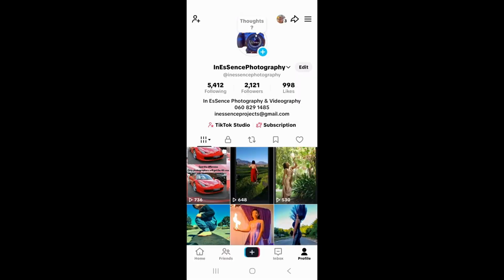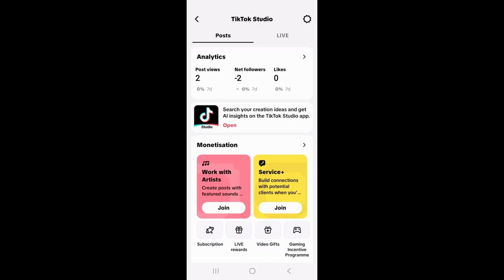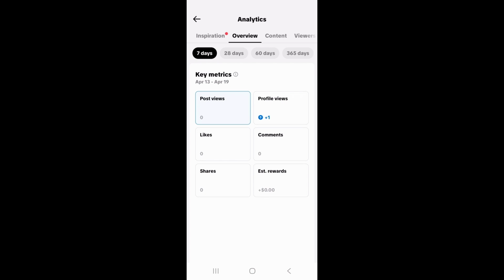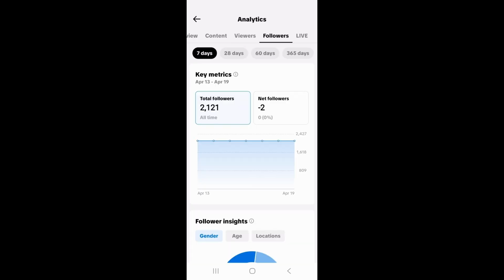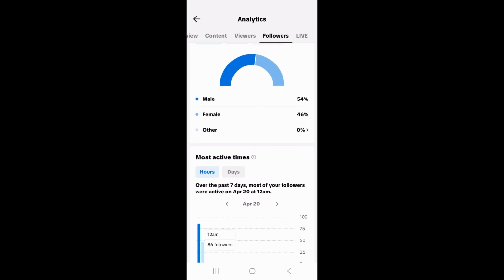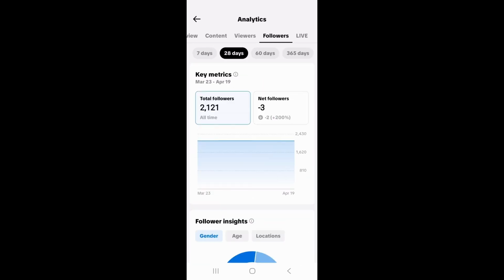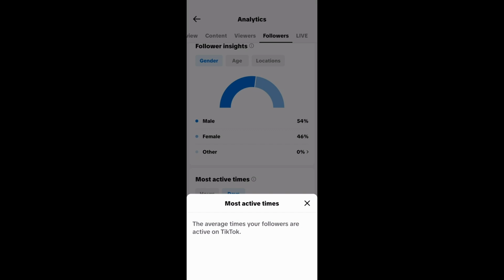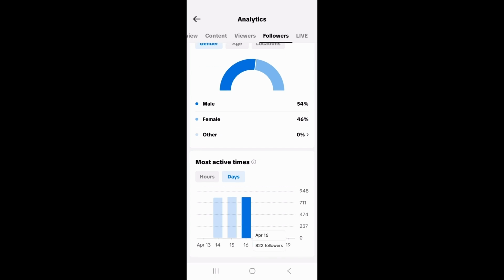How to Post TikTok Videos at Best Times | TikTok Tutorial 2026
In this video, “How to Post TikTok Videos at Best Times | TikTok Tutorial”, I’ll show you how to figure out and use the best posting times for your TikTok videos so you can maximize reach, watch time, and engagement with your audience. This tutorial is perfect for creators and brands who want to stop posting randomly and start scheduling strategically.

TikTok’s algorithm pays attention to early engagement, and posting when your audience is most active gives your content a better chance to perform well on the For You Page. You’ll learn how to read your analytics, understand audience time zones, and build a posting schedule that fits your niche and viewers’ habits.

What you’ll learn in this video:
✅ How to access TikTok analytics (on a business or creator account) and find your audience activity data
✅ How to interpret “Follower activity” and engagement charts to identify peak hours and days
✅ How to align your posting times with your main audience’s time zone if they’re not local to you
✅ How to create a simple posting schedule based on testing and data, not guesswork
✅ How to track performance over time and refine your “best times” as your audience grows
✅ Bonus tips on combining best posting times with strong hooks, trending sounds, and consistent themes

👩‍🎓 New creators who want a clear framework instead of posting at random
👨‍💼 Brands and marketers who treat TikTok like a serious channel and need data-backed timing decisions
📈 Creators trying to break plateaus in views and engagement by optimizing when they post
💼 Anyone who wants to be more intentional with their TikTok strategy and use analytics instead of guesswork

Don’t let your best content underperform just because it goes live at the wrong time. By learning how to read your analytics and post when your audience is actually online, you’ll give every video a better chance to get views, interaction, and growth. Watch to the end for practical examples of turning raw analytics into a real posting schedule.